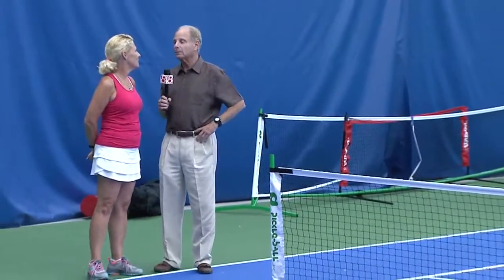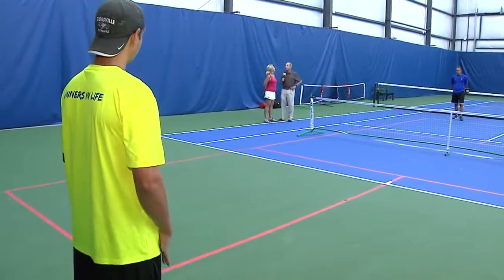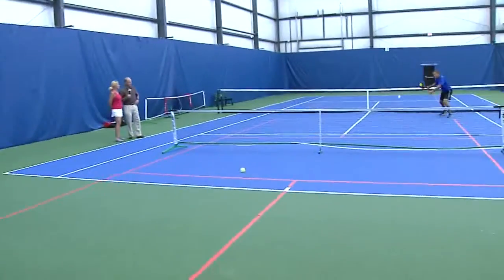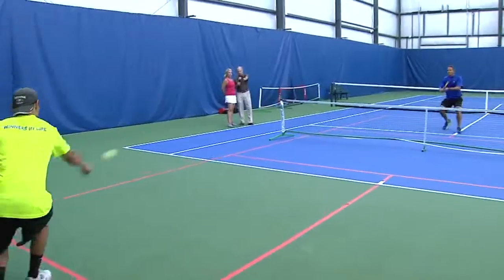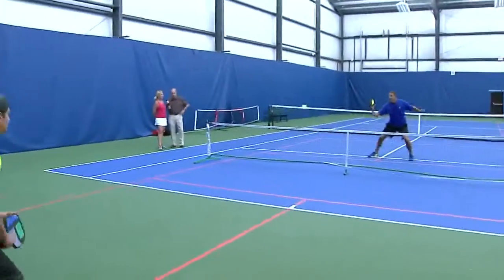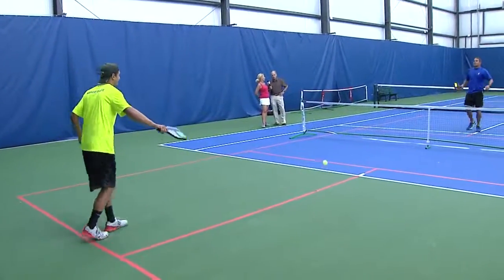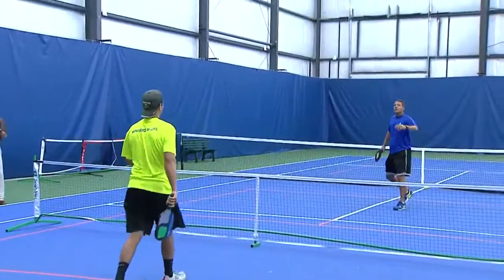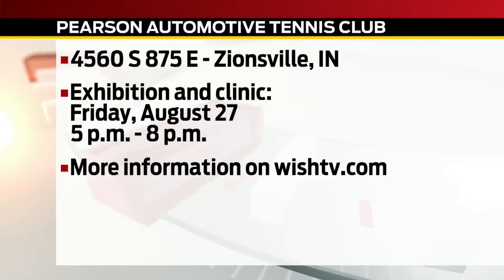Pickleball -- Part 2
More from Wolfsie.